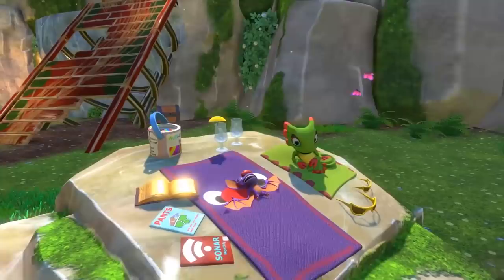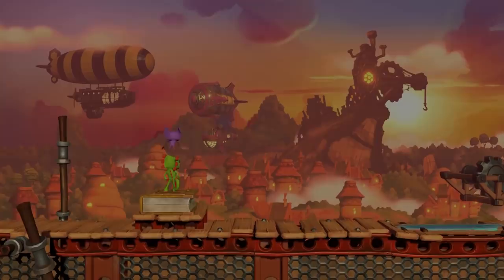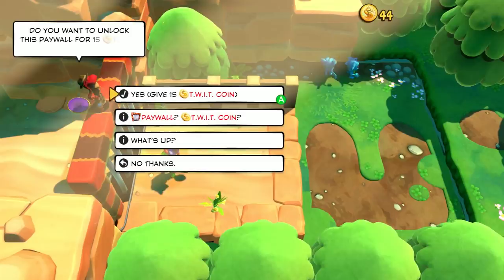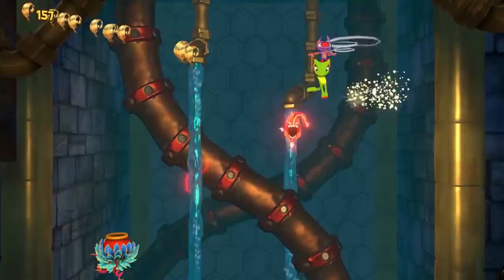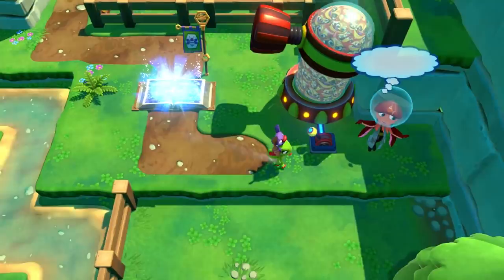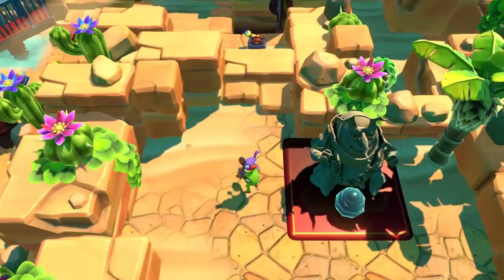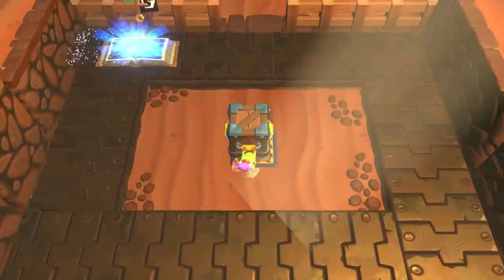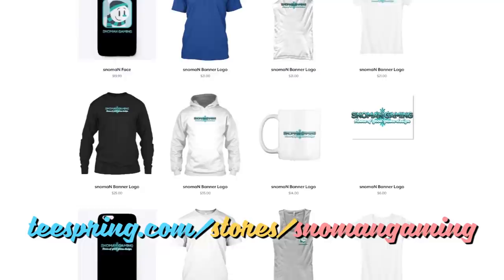You Need To Play Yooka-Laylee and the Impossible Lair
After an underwhelming predecessor, Yooka Laylee has taken on a completely different gamestyle! Thanks to fun, DKC-esque levels, a unique premise, and an overworld brimming with secrets, I'm happy to say that you need to play it!